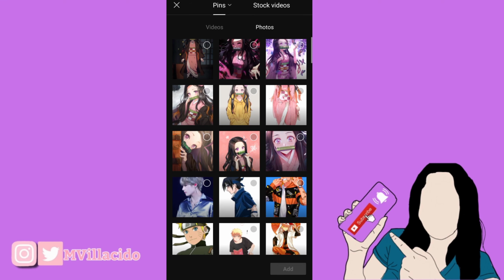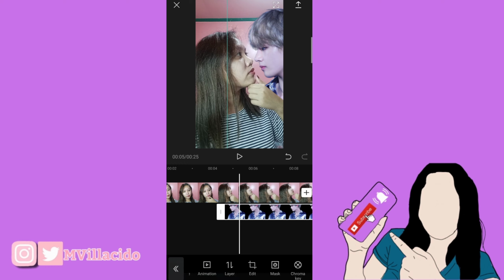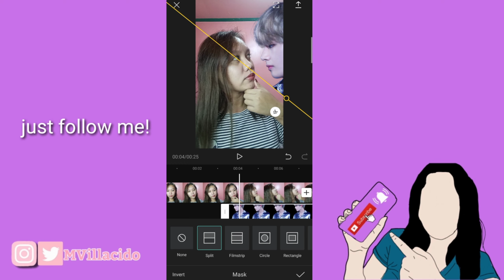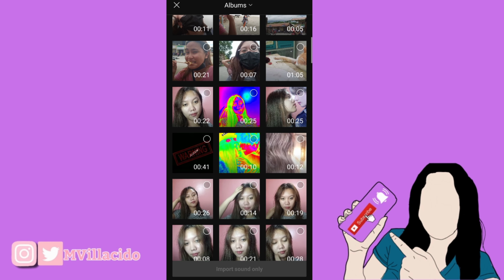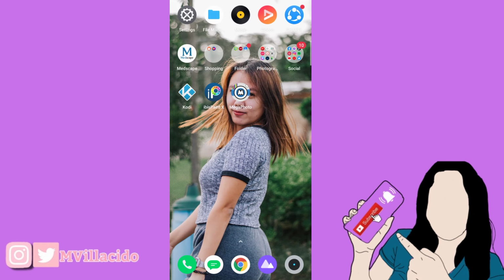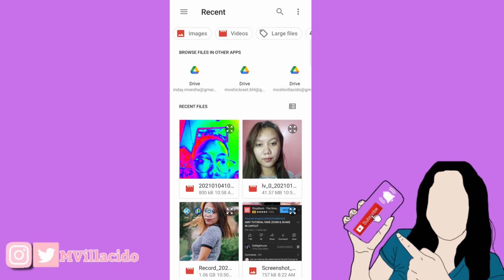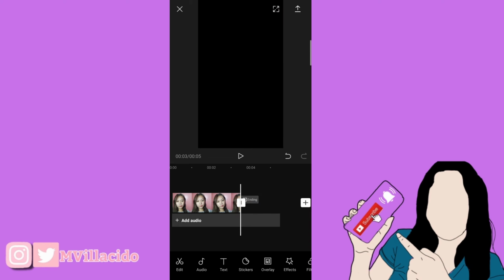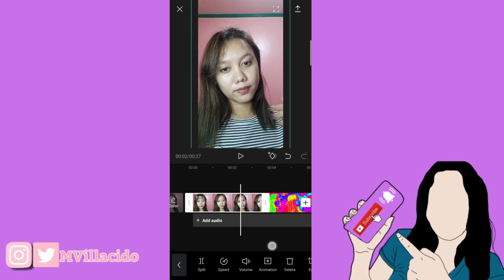HOW TO EDIT THE FLASH WARNING TUTORIAL JUDAS - LADY GAGA USING CAPCUT + MEGAPHOTO | TIKTOK NEW TREND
s o n g i u s e d

a p p i u s e d
🎞️ | capcut & megaphoto

q u e s t i o n s / p r o b l e m s
💕 | feel free to express your opinions on the comment box down below.